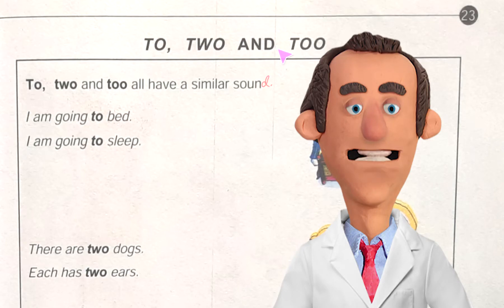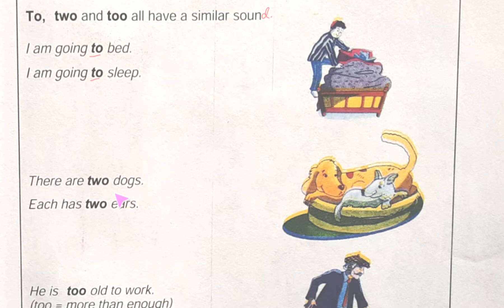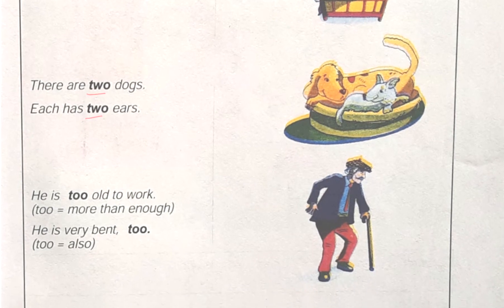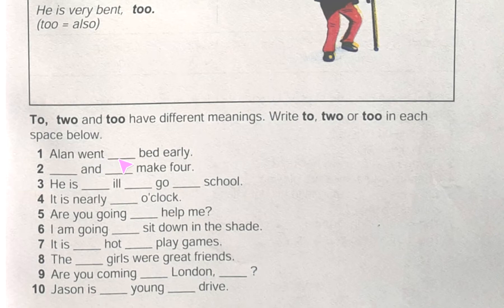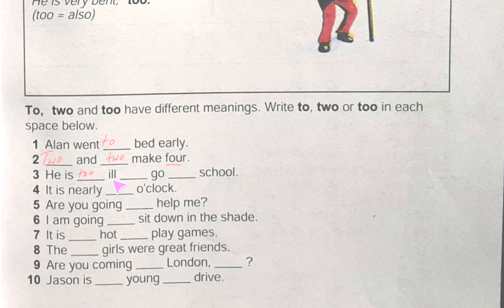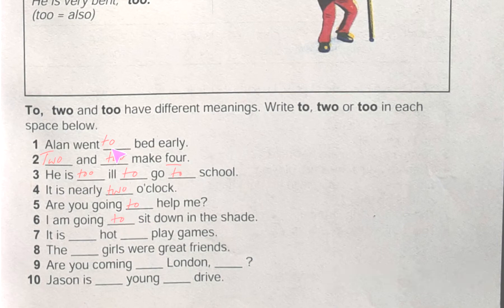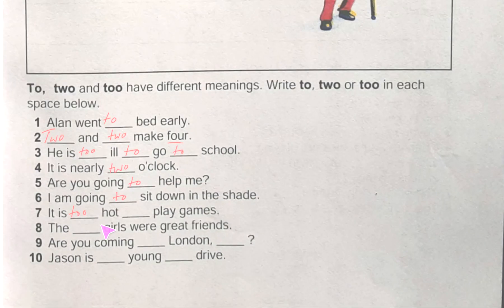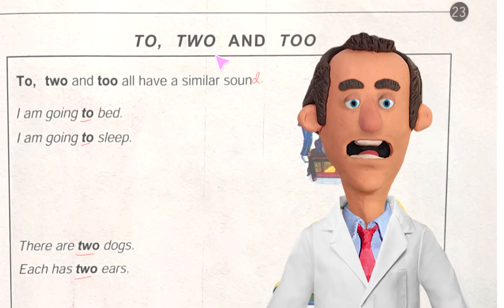Junior English-1-Page-23-to, two and too I solution of junior english-1 I the empirical school